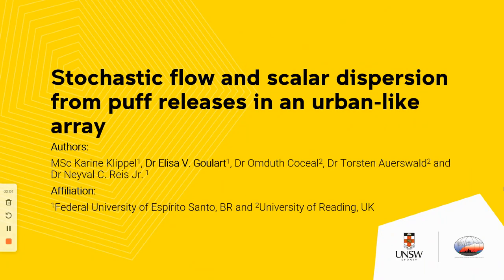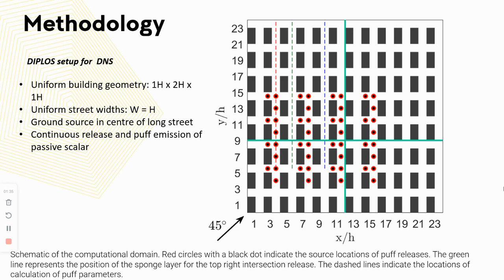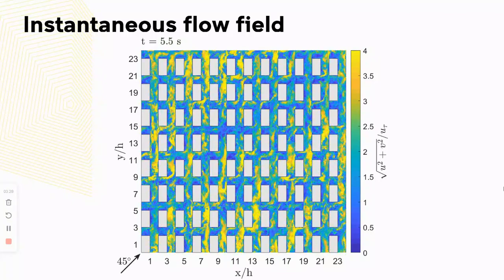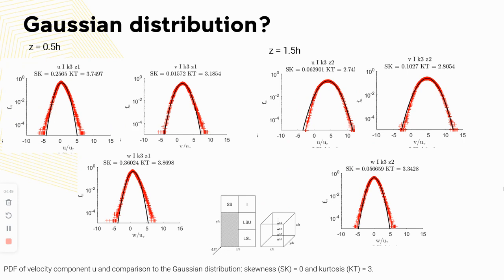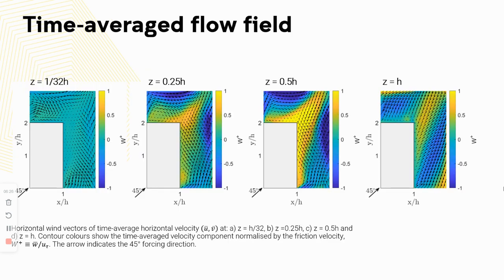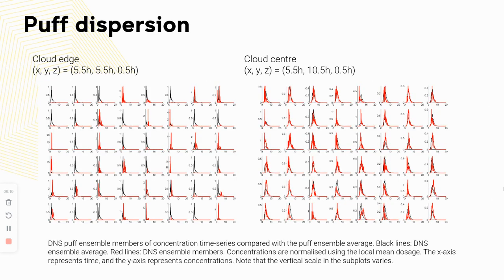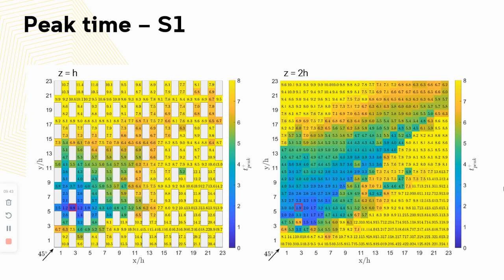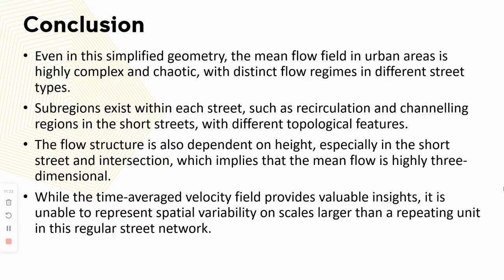Stochastic flow and scalar dispersion from puff releases in an urban like array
11th International Conference on Urban Climate

Msc Karine Klippel1, Dr Omduth Coceal2, Dr Elisa Valentim Goulart1, Dr Torsten Auerswald2, Dr Neyval Costa Reis Jr1, Msc Vitor Lavor2

1 Universidade Federal do Espírito Santo, Vitória, Espírito Santo, Brazil. 2 University of Reading, Reading, Berkshire, United Kingdom